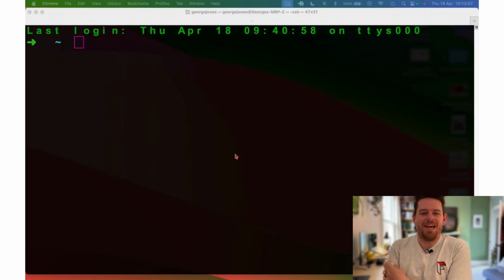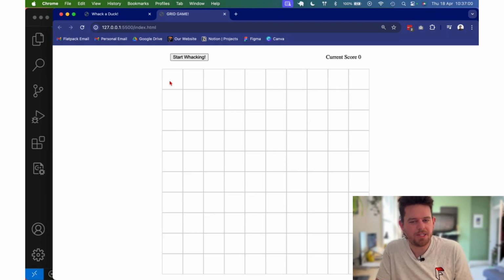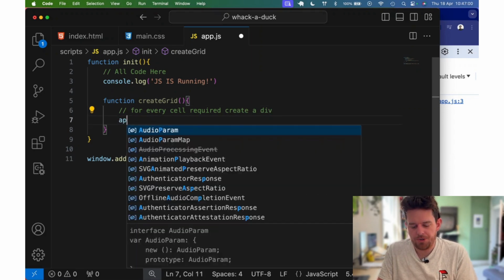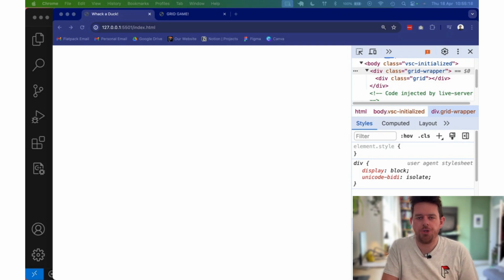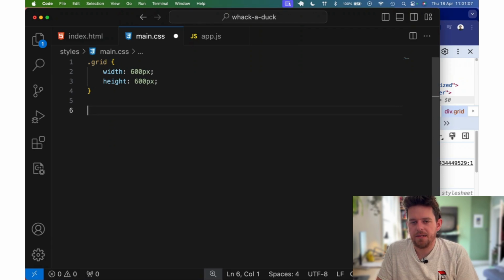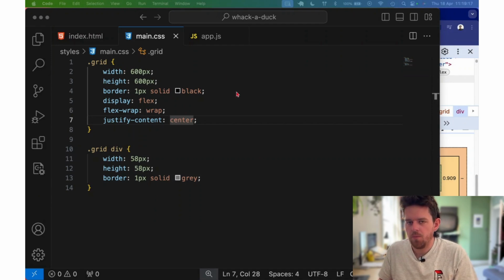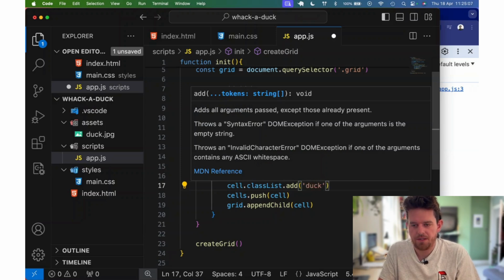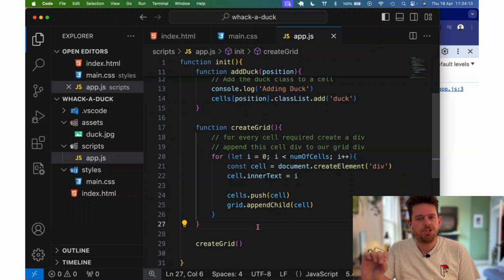Game Codealong Part 1